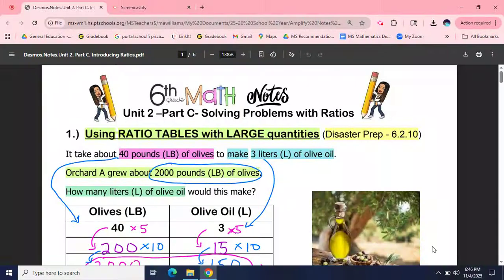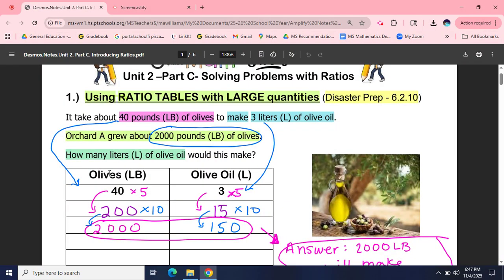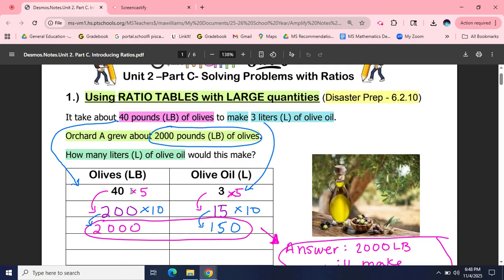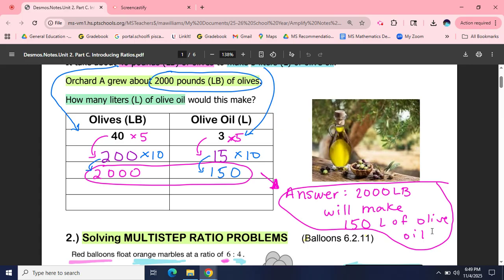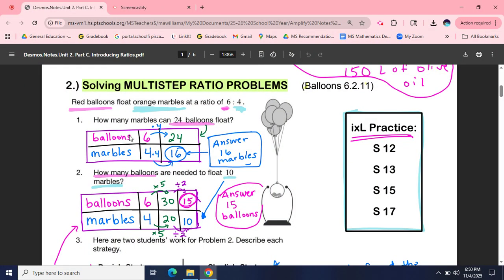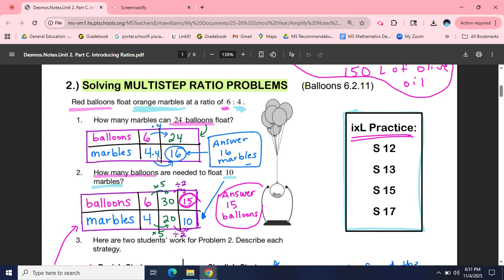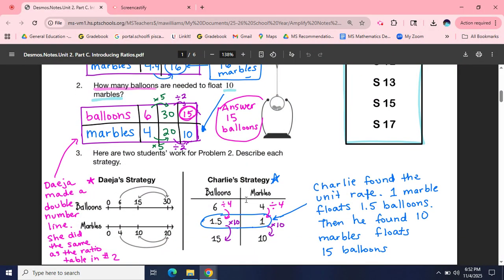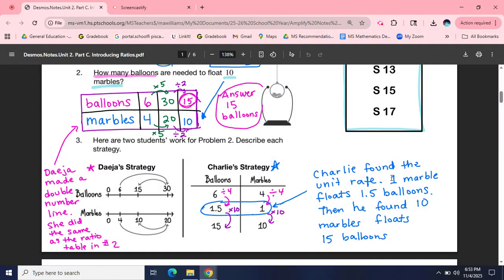Unit 2 Part C Video Notes - Page 1 - 6.2.10 and 6.2.11